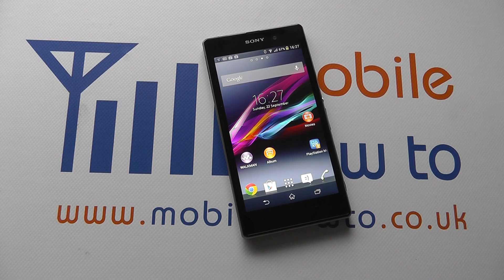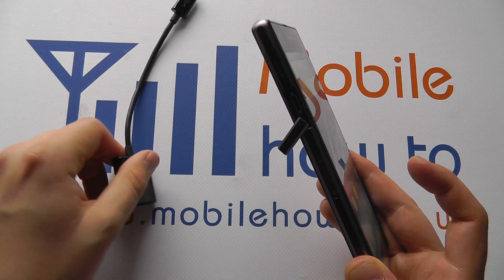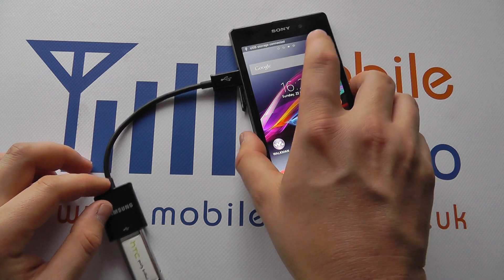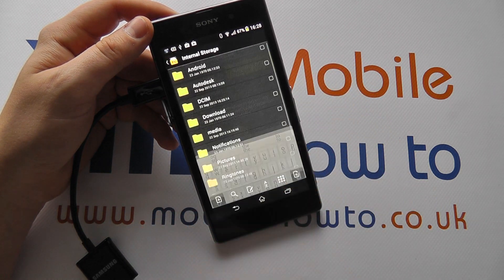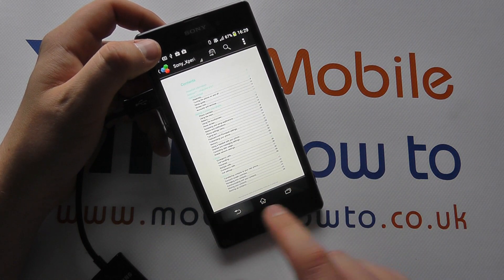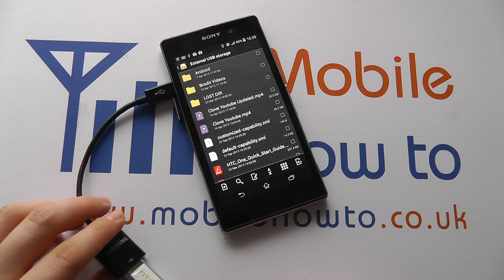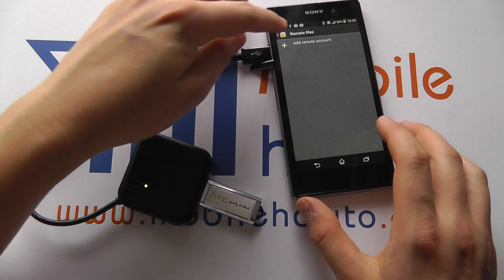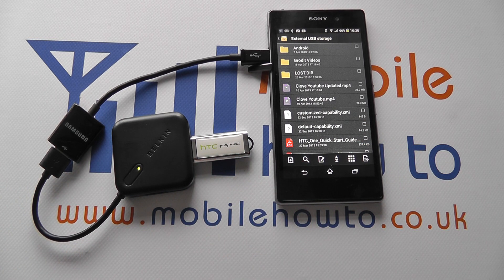How To Use USB Hosting/On The Go (OTG) - Sony Xperia Z1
A video how to, tutorial, guide on connecting USB pen drives & memory cards etc via USB hoting or USB on the go.